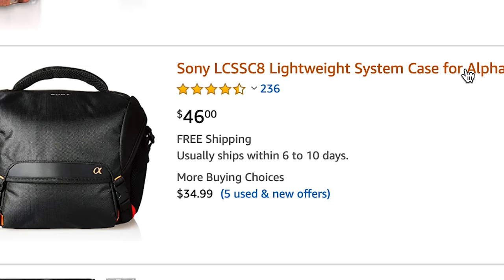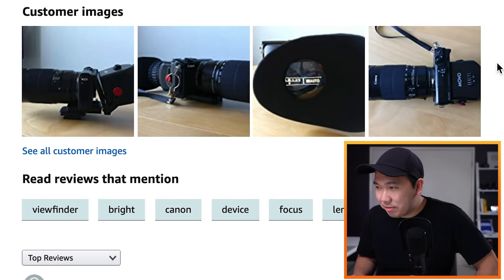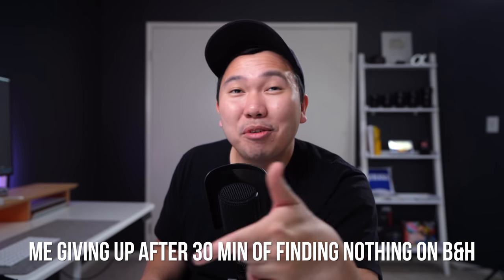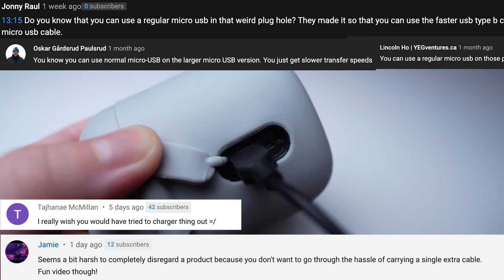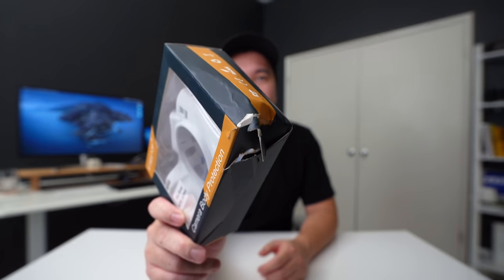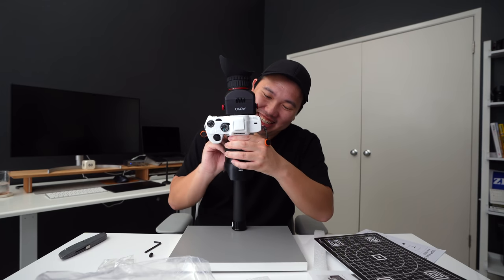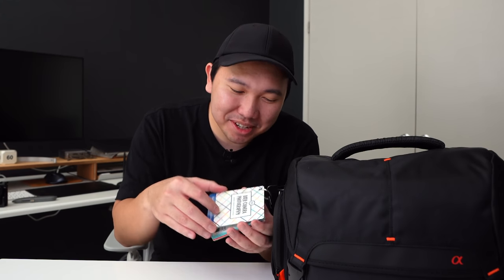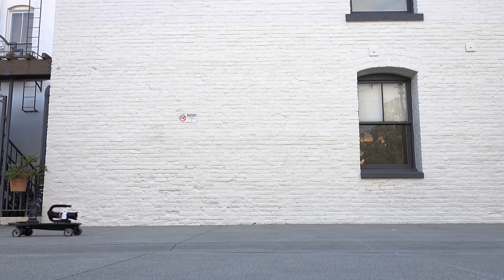BUYING $500 of SONY CAMERA ACCESSORIES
Buying $500 UGLY but Functional Camera Gear

All Links go to Amazon!
Sony Camera Bag
Cheat Sheet
Charger / SD Reader Combo
LCD Magnifier
Ugly Rubber Cover for a7III
Top Down Tripod Mount
Ugly Baby Holster Camera Strap
Not Ugly Camera Strap
Video Stabilized Handle

Welcome to the Tags Section!
sony a6000 a6100 a6300 a6400 a6500 a6600 a7iii a7riii a7riv a9 aii amazon camera accessories recommended aps-c crop full frame jason vong